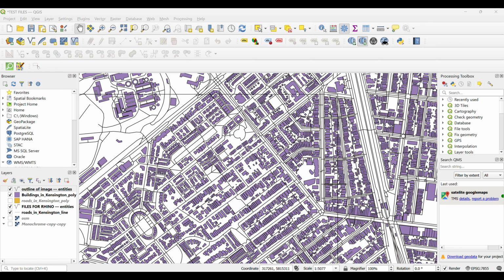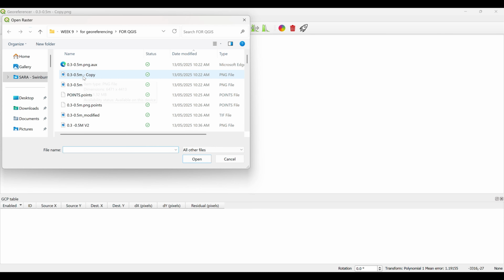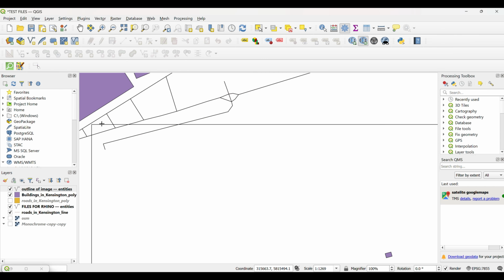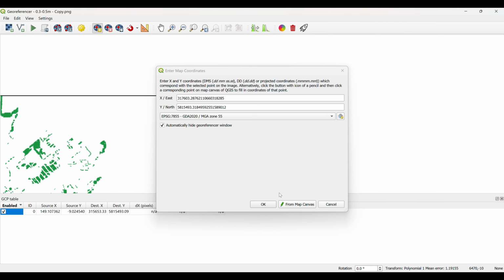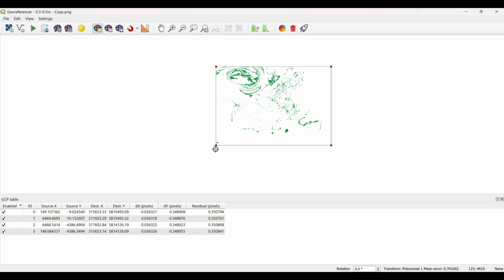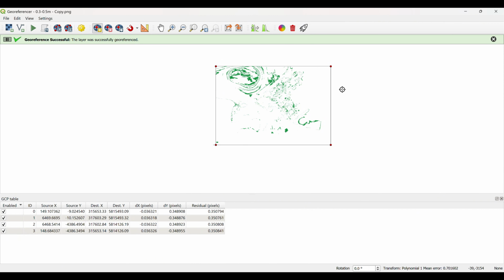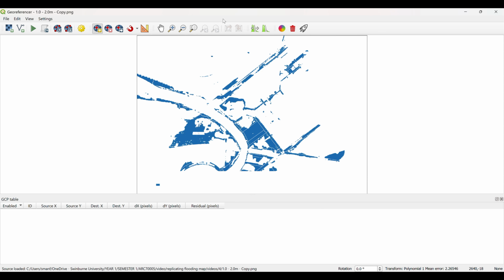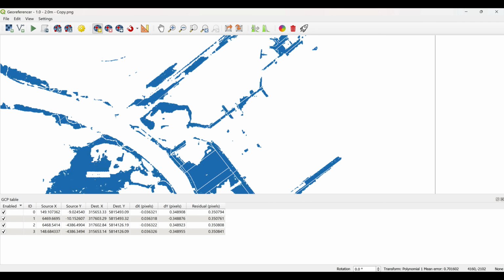Map Recreation: Video 4.1 of Part 4 – Georeferencing PNGs in QGIS